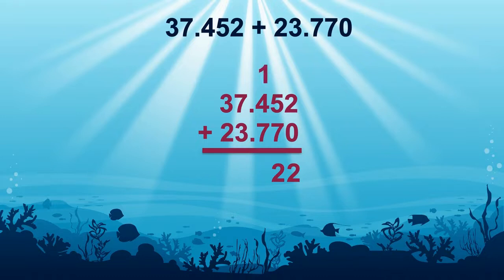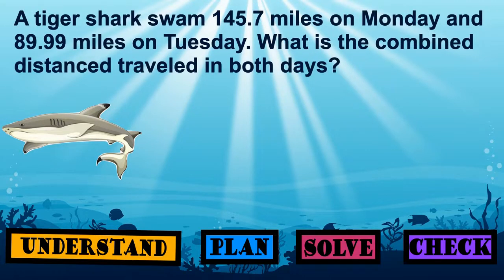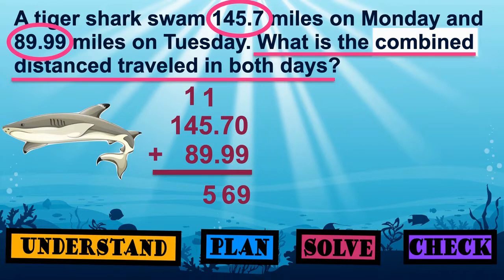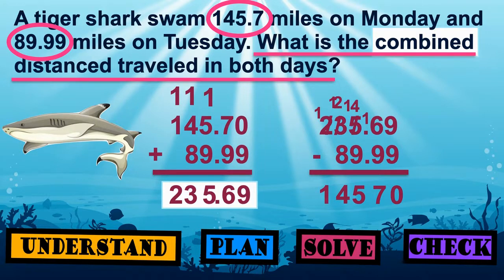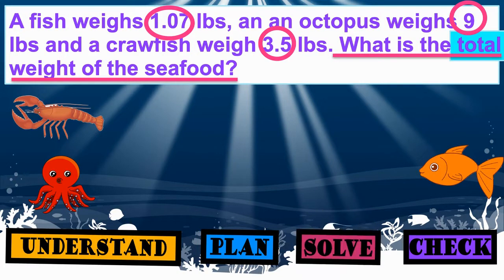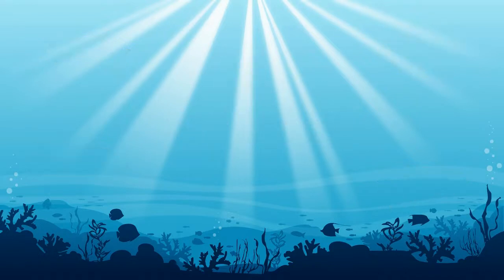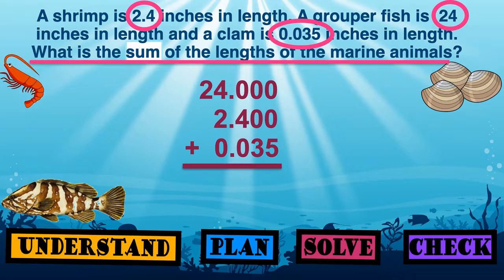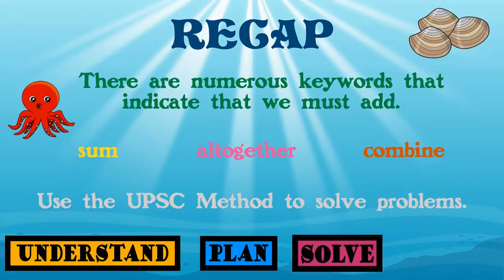Addition Word Problem Lesson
Mathematics
Ms. A. Bain
Grade Six